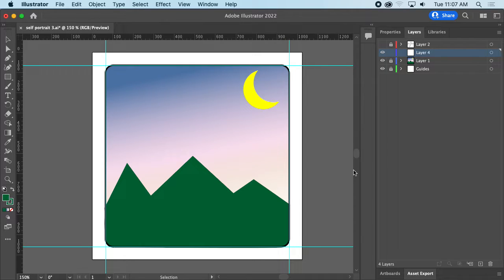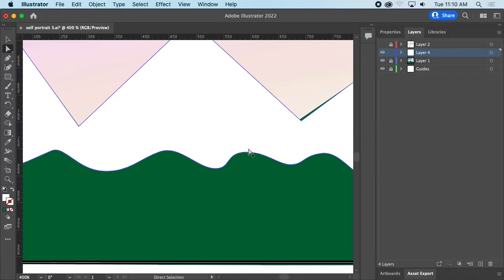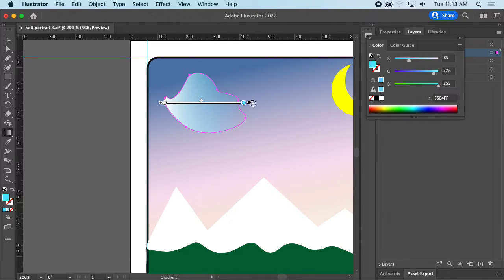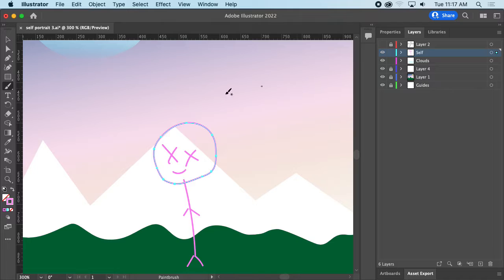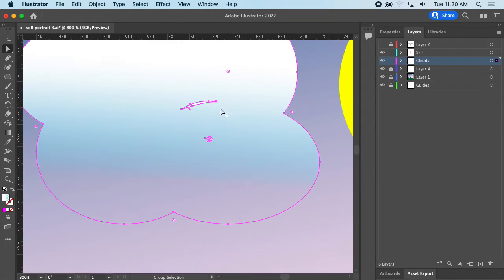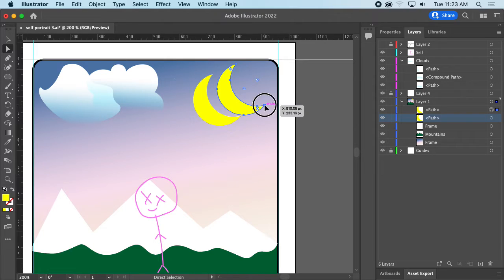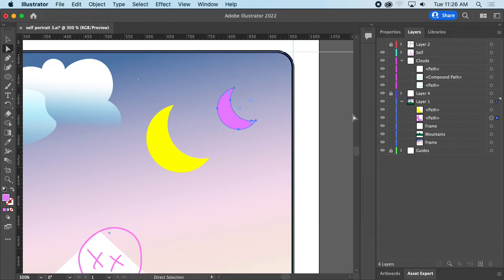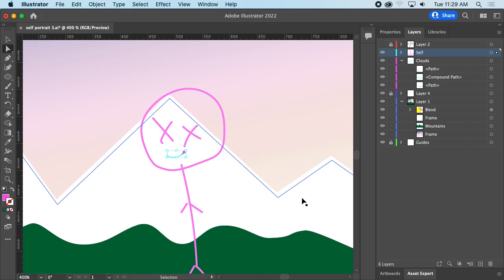Illustrator Pen, Brush and Shape Tools ~ MMP 100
Demo using Adobe Illustrator pen, brush, gradient, blend, shape builder and stroke width tools, for MMP 100, Spring 2022.